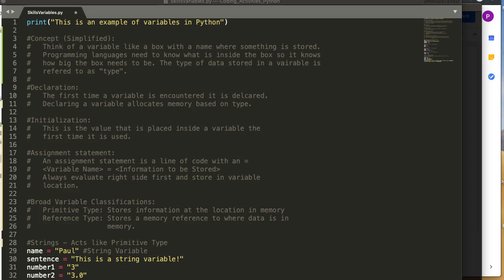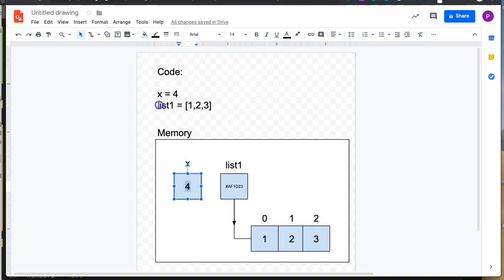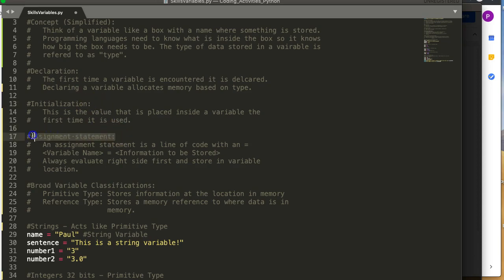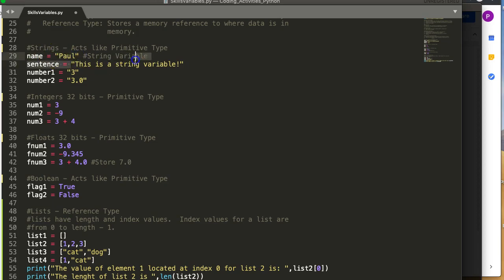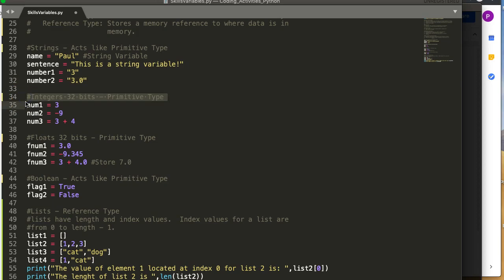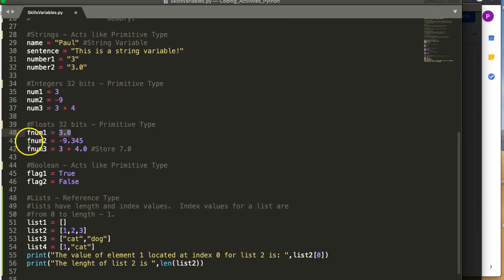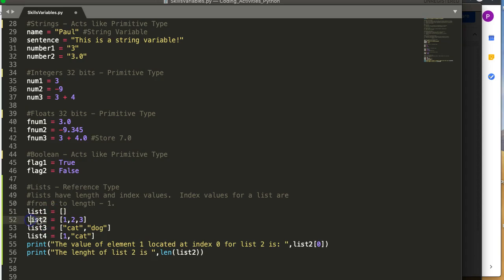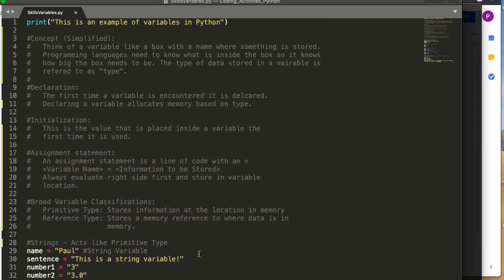Skills Python - Basic Variables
This video is a basic primer for variables in Python. Note that lists are a data strucuture, but they are included here to help understand.